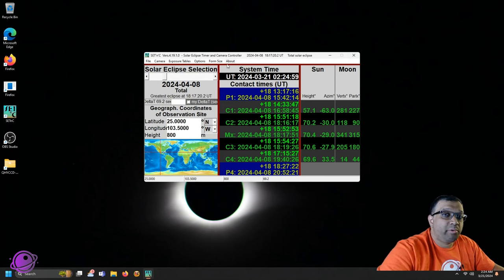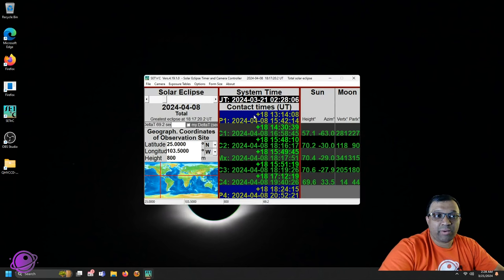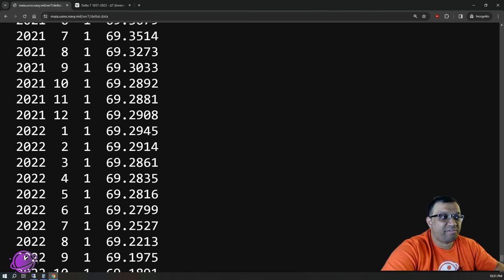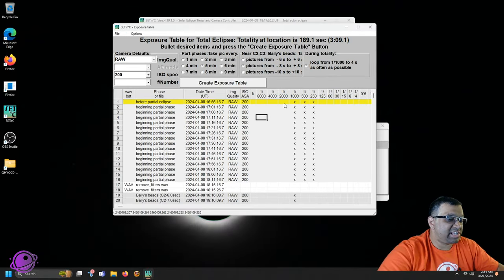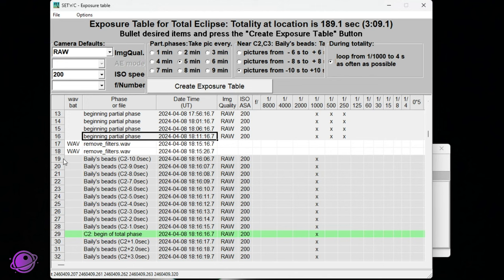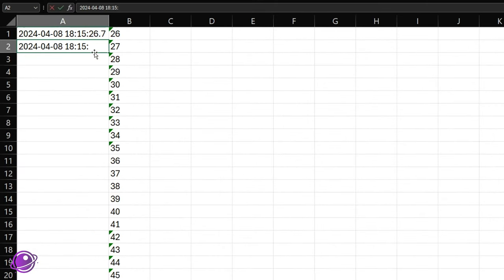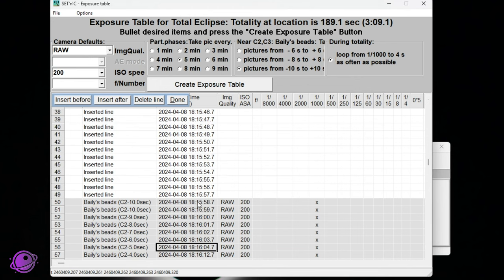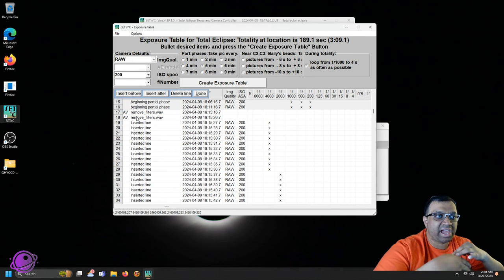Eclipse Photography Pro Tips: Enhancing Baily's Beads Shots with SET'n'C!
🔗 Links to the solar eclipse glasses:
Prepare yourself for upcoming solar eclipses with the reliable eclipse glasses available at American Paper Optics
10 Lunt Glasses
Rainbow Symphony

Chapters:
0:00 The Agenda
1:10 EOS Utility and UTC Time Requirement
2:08 Finding Your Location's Elevation
2:51 Form Size Fix and What is Delta T?
5:48 Some Exposure Table Info and Autofill
8:33 Manipulate the Exposure Table for More Baily's Beads Exposures
15:37 Final thoughts